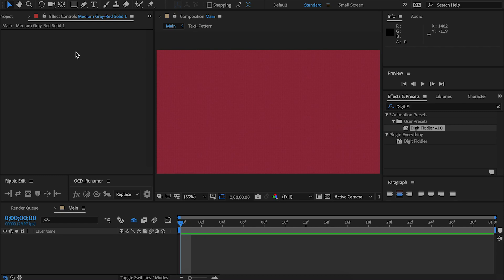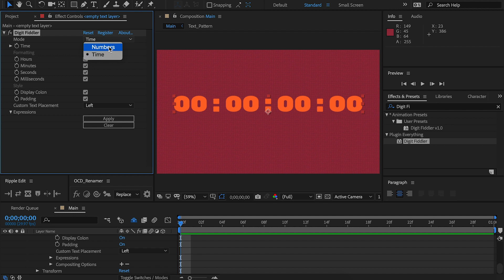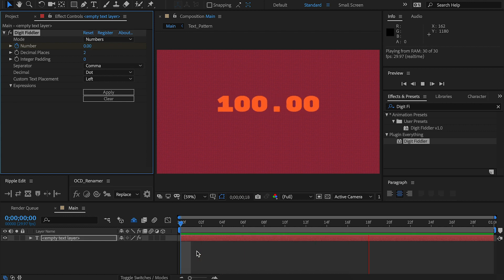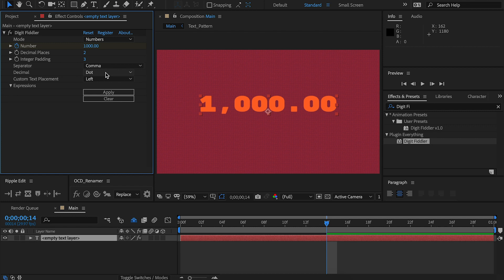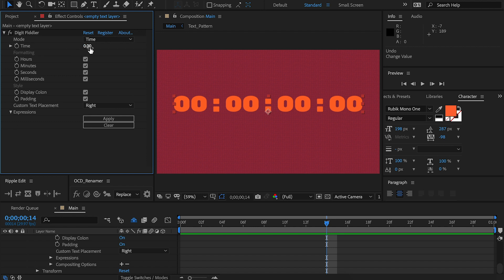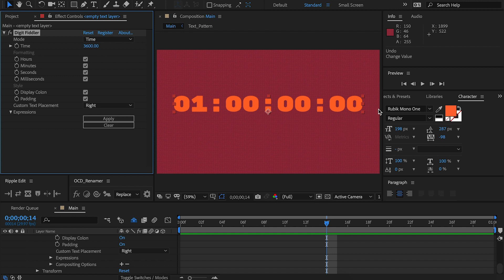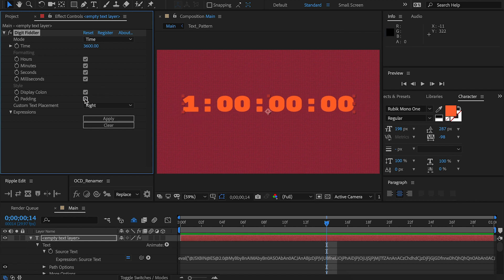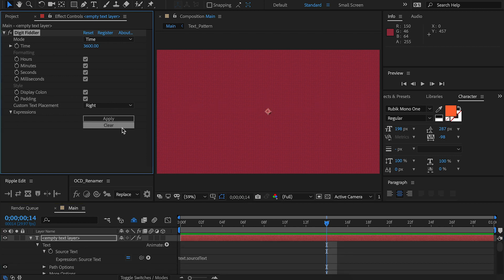Animate Numbers Faster with Digit Fiddler for After Effects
In this video we go over the general use of Digit Fiddler. Digit Fiddler is your complete solution for counting anything in After Effects using a single slider.  Whether it’s currency, percentages or time (minutes, seconds, etc), Fiddler’s got you covered.

SOCIAL